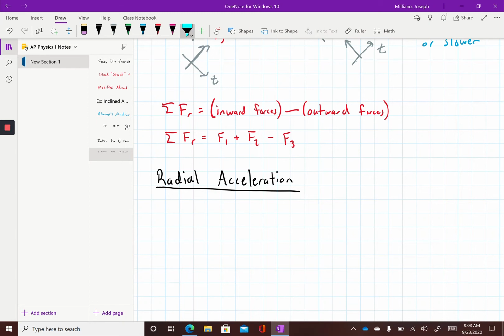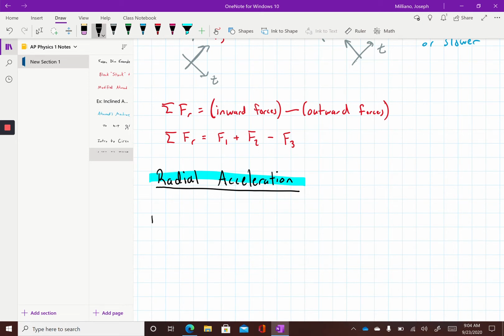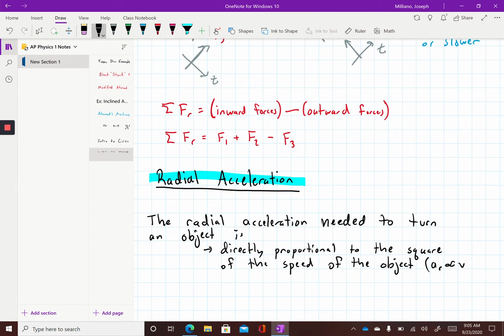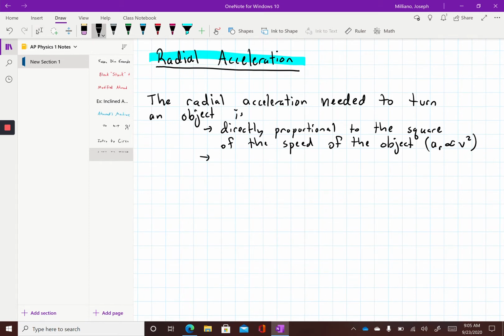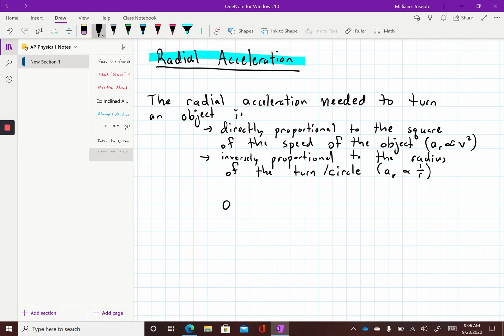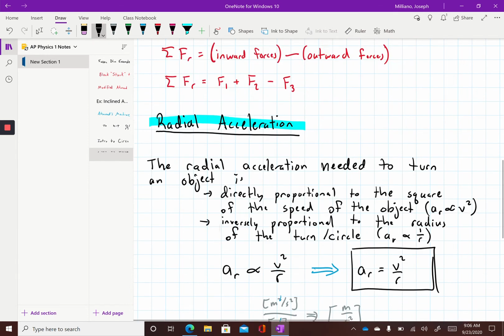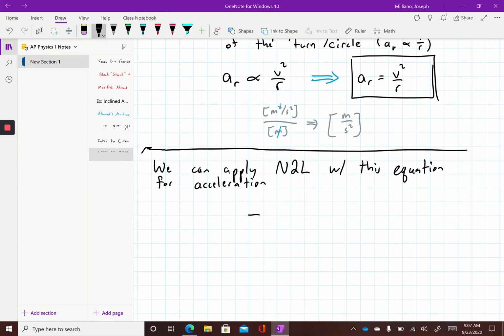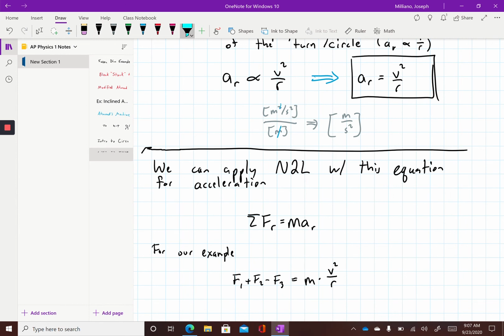Radially Directed Acceleration Introduction